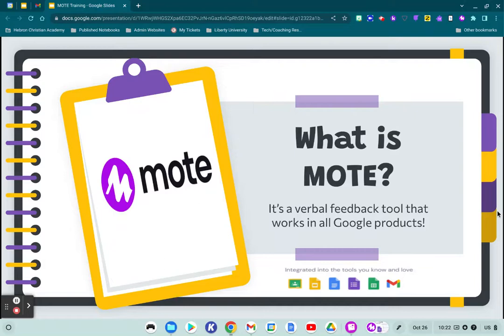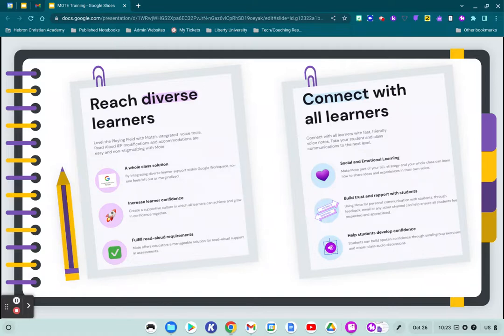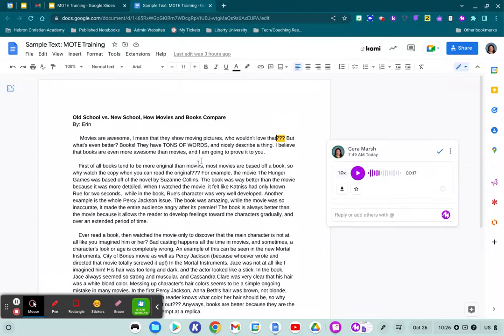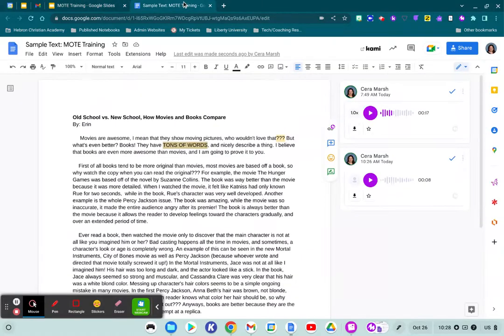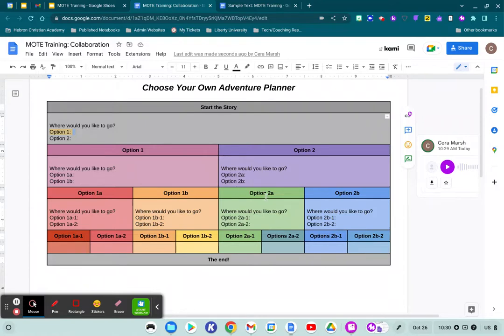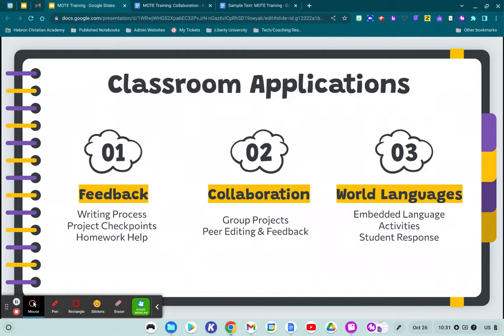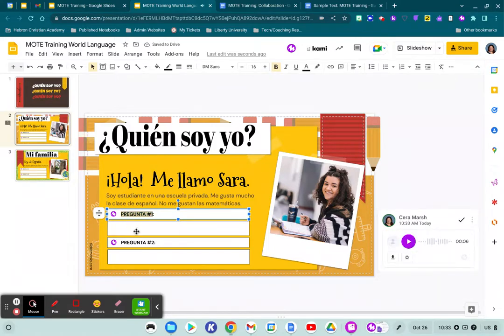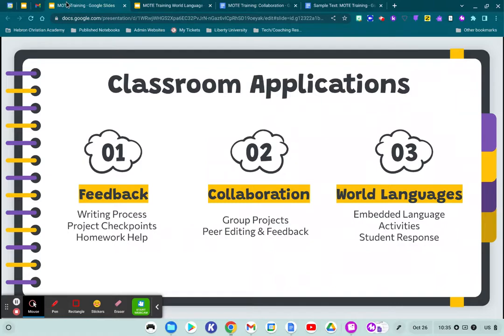MOTE: Amplifying Feedback Giving Students Voice